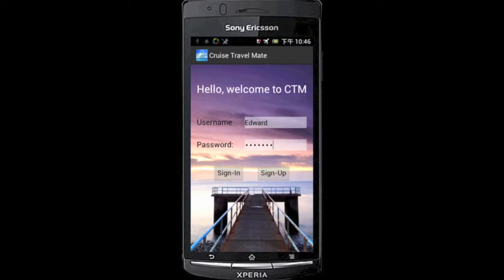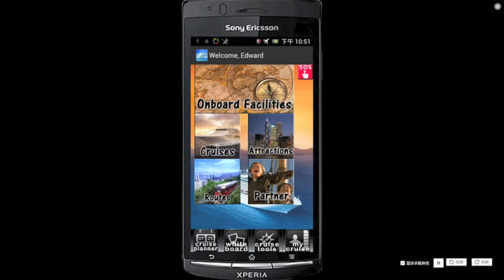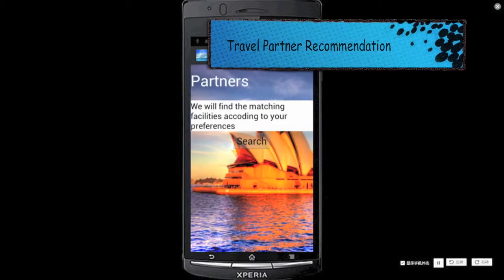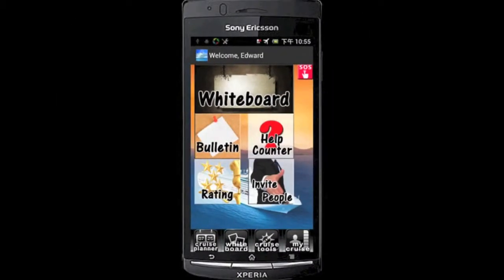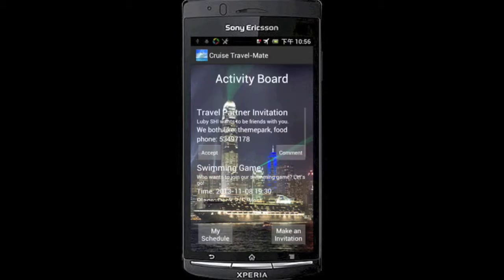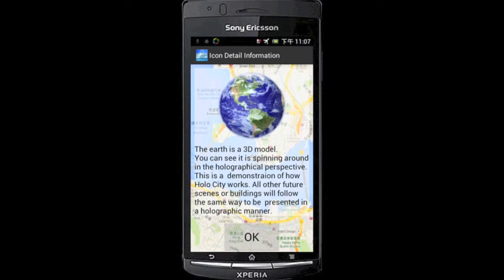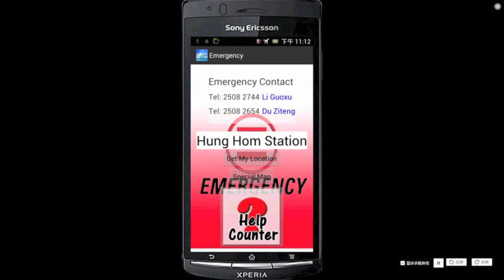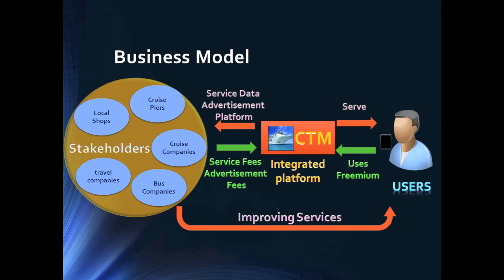Cruise Travel Mate -- The Hong Kong Polytechnic University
Cruise Travel Mate, Envision for Future.